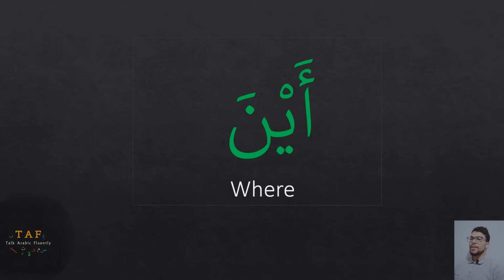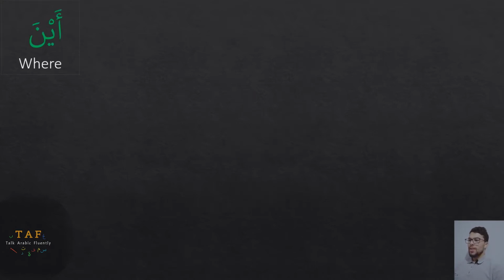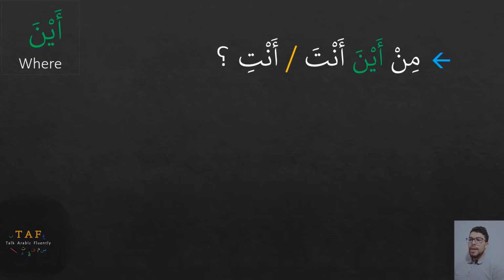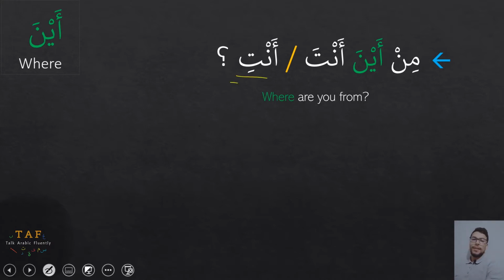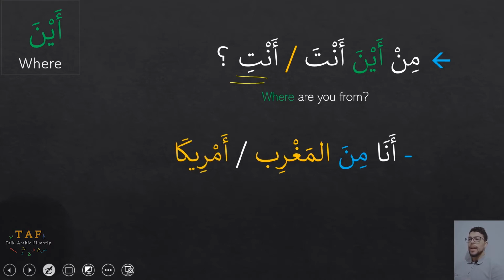Arabic Conversation for beginners # Lesson #4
In this video you will learn and practice how to ask & answer questions in Arabic.
This is the 4th lesson, make sure you watch all the video and do your homework so you can be ready for the next lesson.